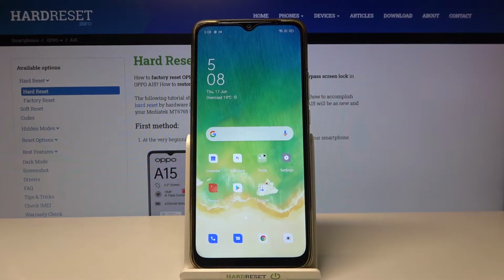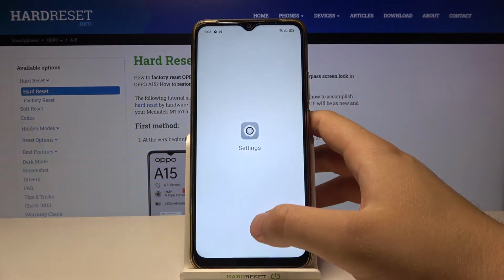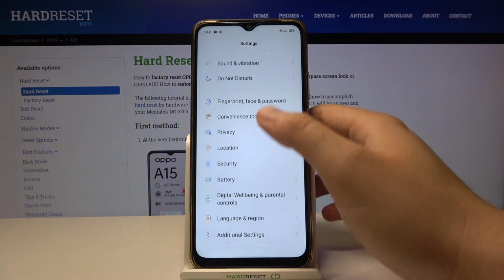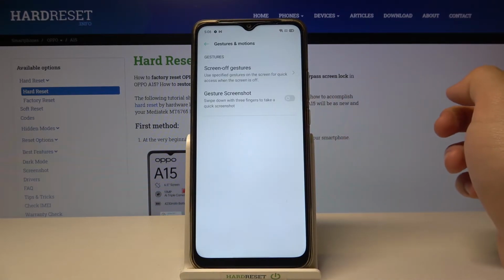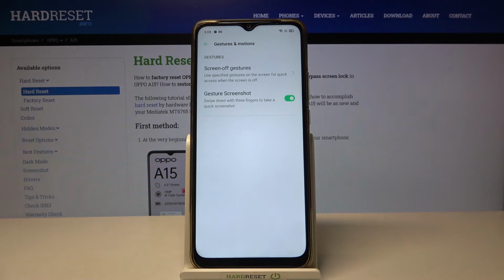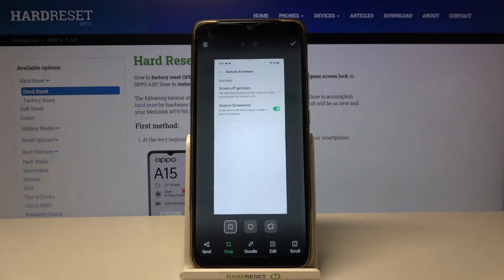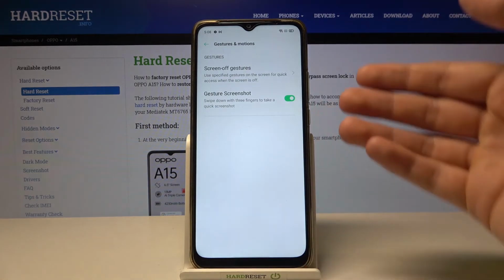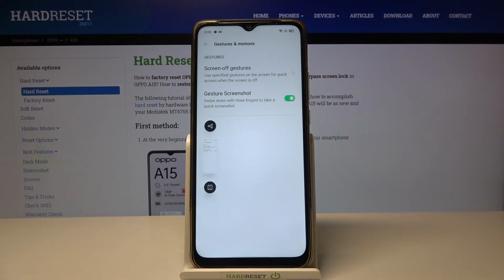How to Take Screenshot without Buttons on OPPO A15?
How to Capture Screen without Buttons on OPPO A15? How to Take Screenshot on OPPO A15 when my buttons not working? What are screenshot methods for OPPO A15?